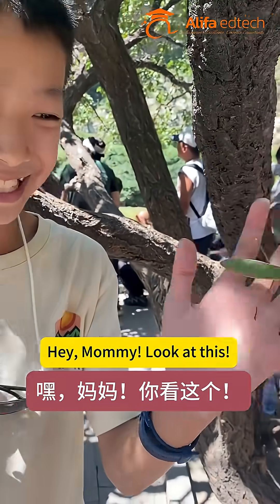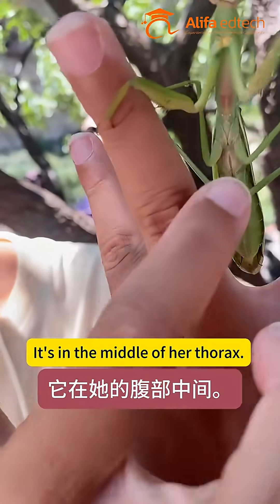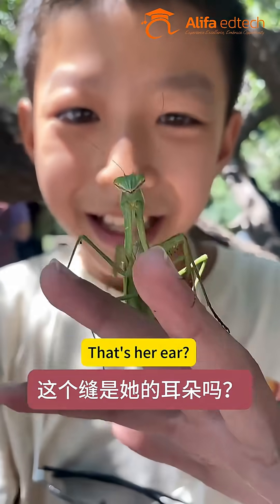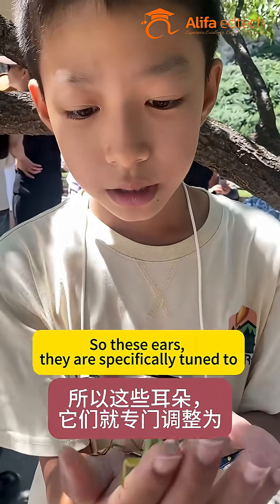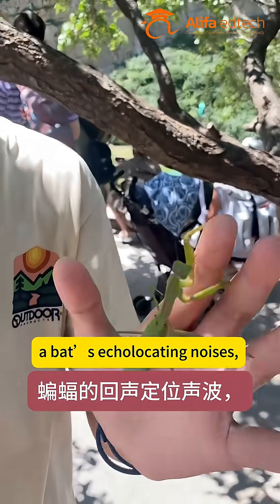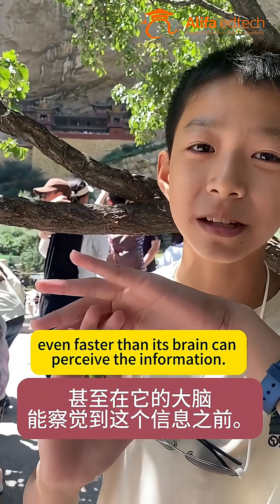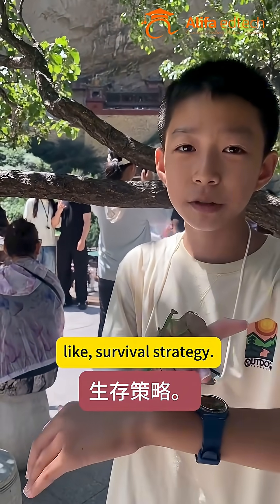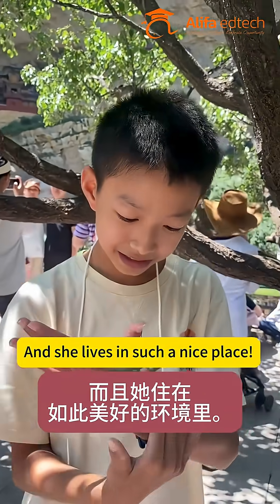🔍 The Secret Ear of a Mantis! 🦗 | Nature’s Bat Detector Explained 🦇✨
Have you ever heard that mantises don’t just have two ears… but only ONE? 🦗 Yes, you read that right! Unlike most animals, the mantis has a single ear hidden in a very unusual spot – right in the middle of its thorax, just below its wings. This small slit-like ear is one of evolution’s most brilliant survival hacks.

In this video, we take you up close with a giant female mantis and reveal the fascinating secret behind her ear. Why does a mantis have such a strange ear position? The answer lies in its deadly predator – the bat.

🌙 At night, mantises often take to the skies, gliding silently on their wings. But there’s danger: bats rule the night sky. Using echolocation, bats send out ultrasonic sound waves to hunt insects. If a mantis had no defense, it would be easy prey.

Here’s where nature’s genius comes in:
✅ The mantis’s ear is tuned to detect ultrasonic frequencies – exactly the same type of sound bats use to locate prey.
✅ As soon as the mantis hears the high-pitched echolocation call, it doesn’t wait for its brain to process the danger. Instead, it reacts instantly.
✅ In a split second, the mantis folds its wings and dives sharply, escaping before the bat can strike.

This reflex survival system is so fast that the mantis moves before its brain even realizes the threat. It’s an ancient miracle of evolution – proof that survival often depends on the smallest details.

In this video, you’ll see:
🟢 The size and beauty of a female mantis up close.
🟢 The hidden location of her ear.
🟢 How bats use echolocation to hunt.
🟢 How mantises evolved to avoid bat attacks.

Whether you’re a nature lover, a biology student, or simply curious about insects, you’ll be amazed by this survival story. The mantis is not just a hunter with sharp forelegs – she is also a survivor with one of the most unusual hearing systems in the animal kingdom.

🌍 Join us as we uncover the secrets of the mantis ear and celebrate the wonders of evolution.

Looking for the perfect international school in China for your child?
Alifa Education Services helps non-Chinese families find the right fit from over 800 top international schools across China.
Why choose China?

1. World-class education (IB, A-levels)
2. Learn Chinese language and culture
3. Meet friends from around the world
4. Safe, secure environment

We make finding the perfect school easy. Get your free consultation today and give your child an amazing international education experience!
Contact Alifa Education Services now - let's unlock your child's bright future!

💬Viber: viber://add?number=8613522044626